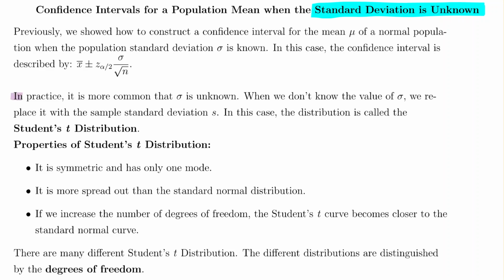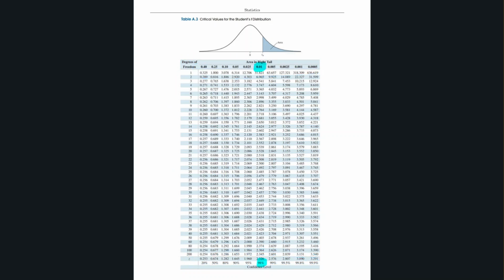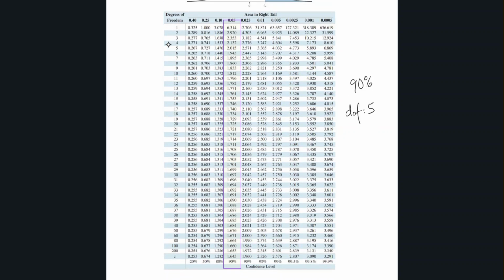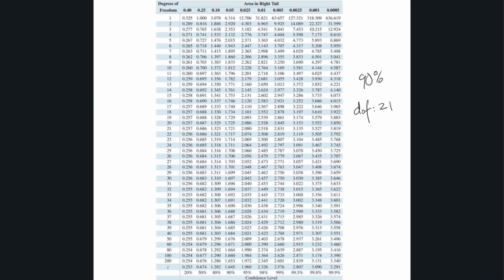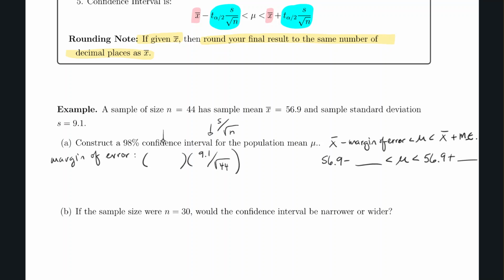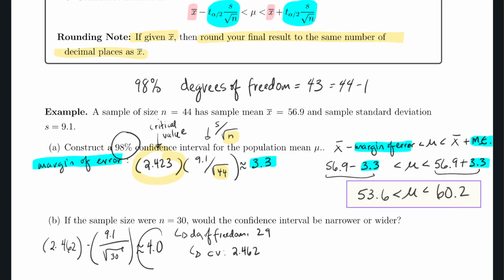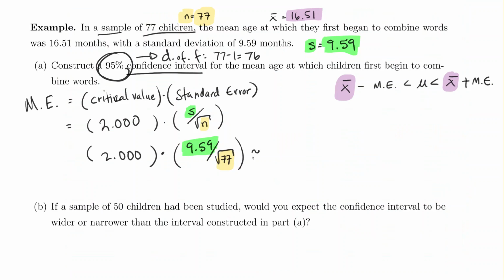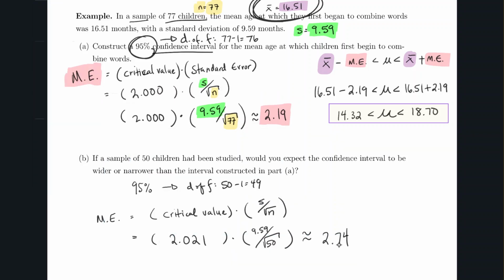8.2, Confidence Intervals for a Population Mean when the Standard Deviation is UNKNOWN